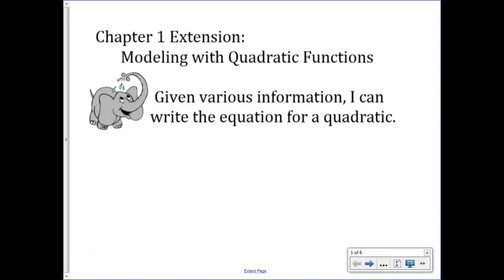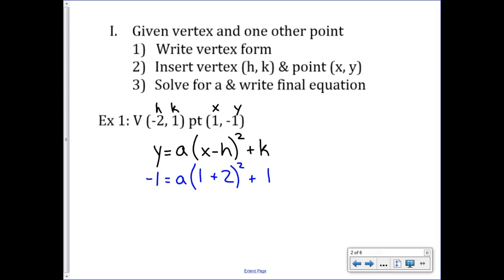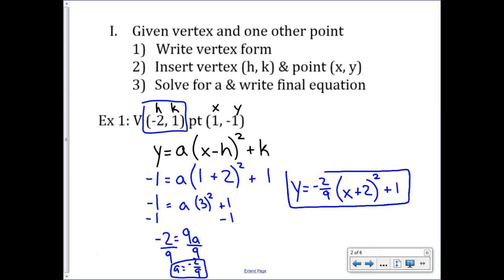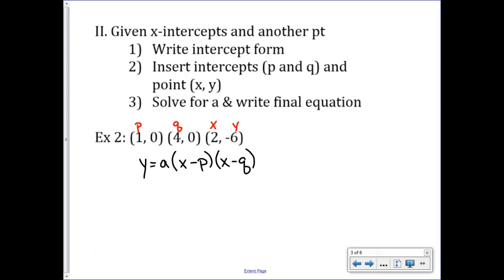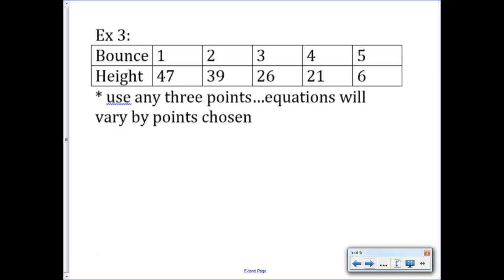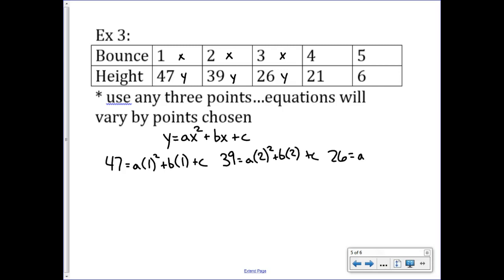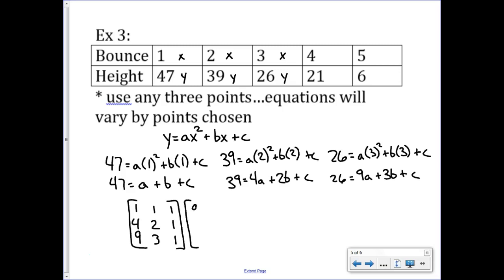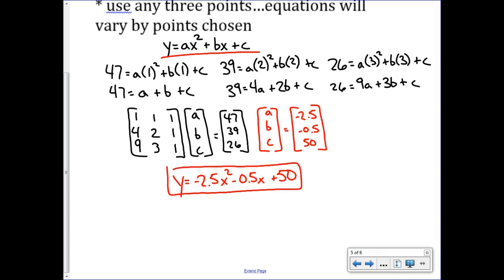1.10 Modeling with Quadratic Functions